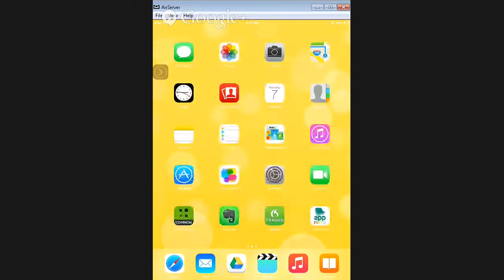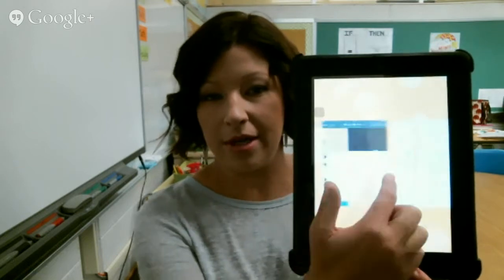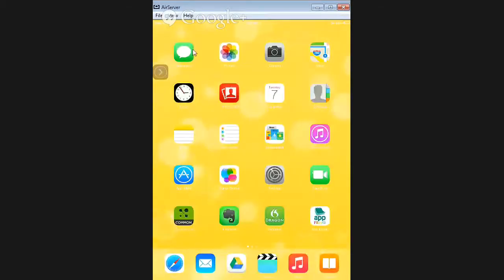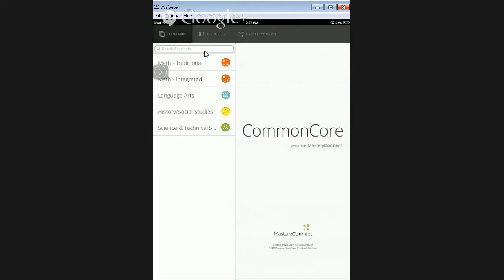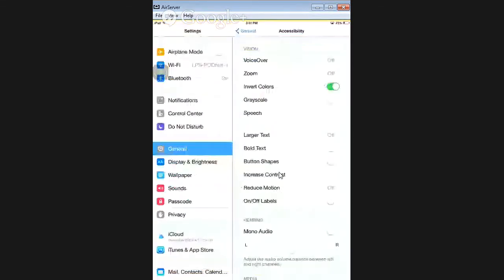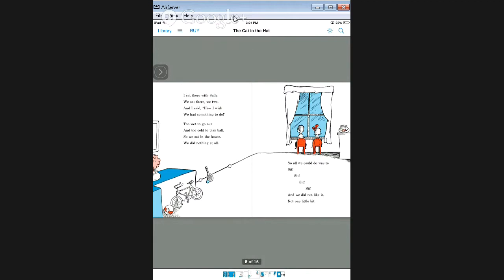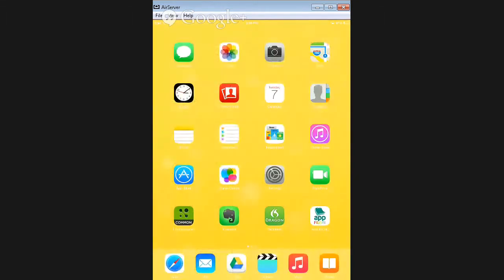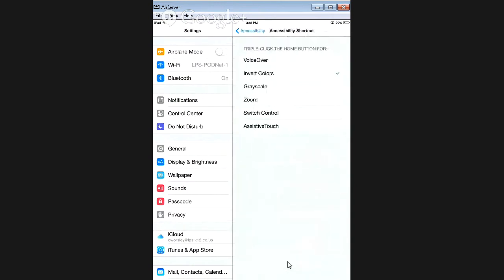Beginner iPad Class #4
Making folders, "jumping" and accessibility features